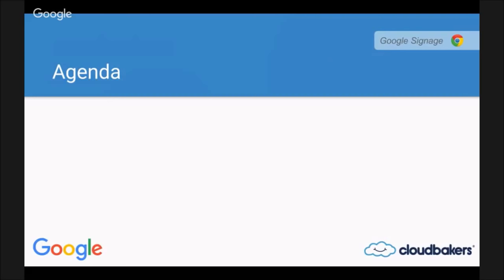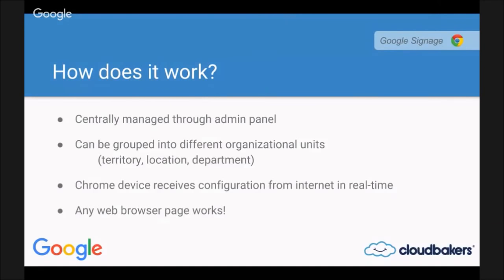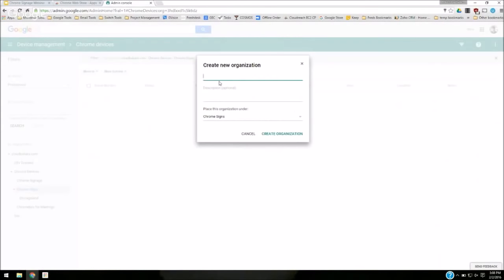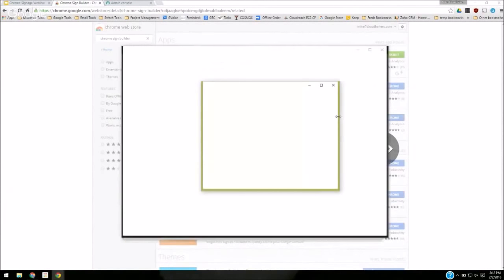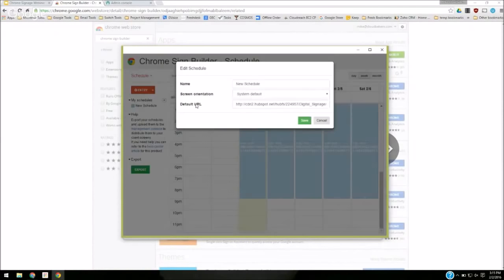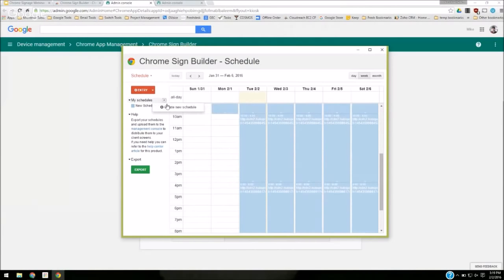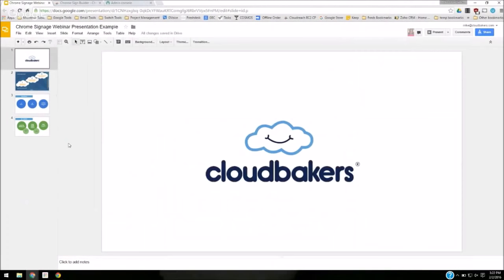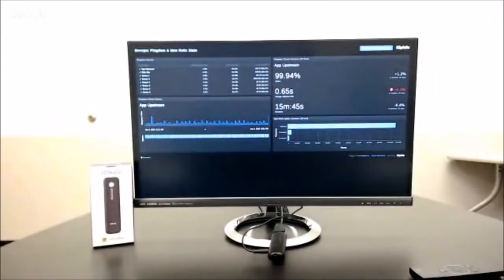Google Chrome Signage Webinar presented by Cloudbakers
Google Chrome Signage 101: Thank you to everyone who tuned in live during the webinar!